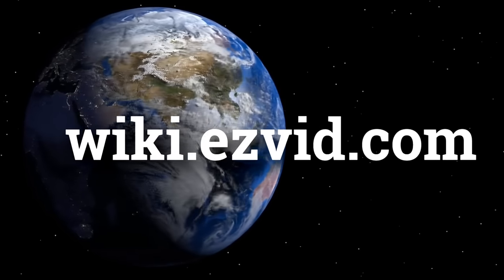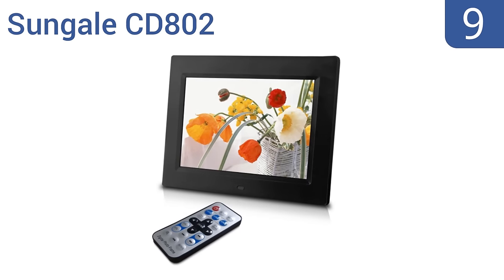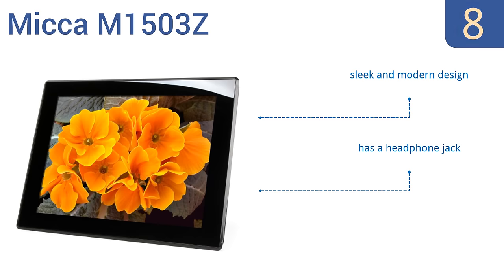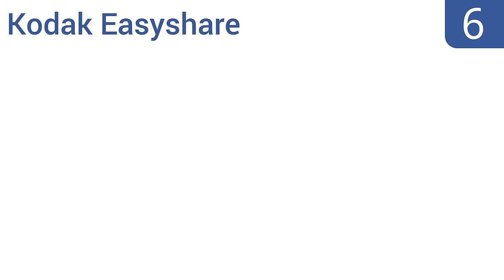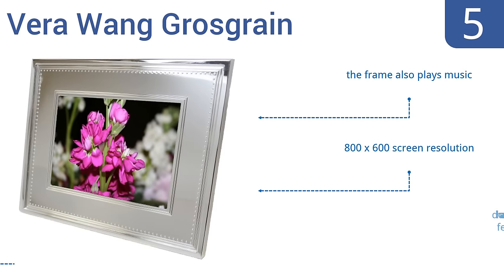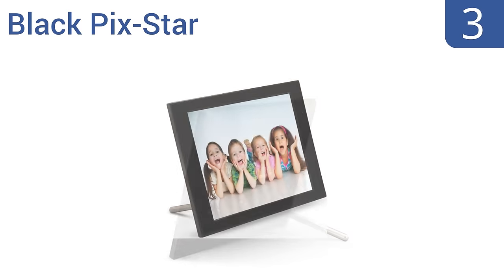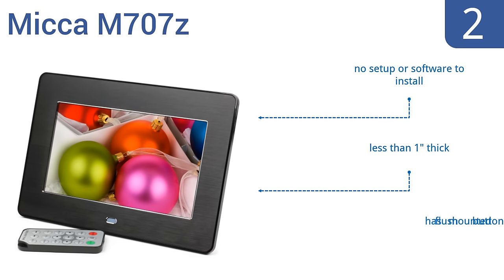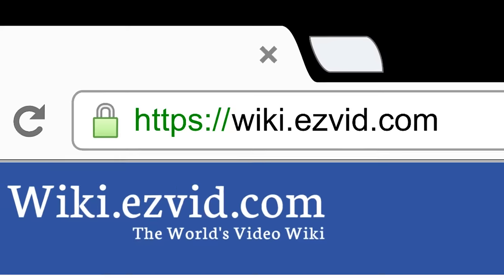10 Best Digital Photo Frames 2016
Digital Photo Frames Reviewed In This Wiki:
Koolertron Digital
Sungale CD802
Micca M1503Z
Nixplay W15A
Kodak Easyshare
Vera Wang Grosgrain
Nix X18B
Black Pix-Star
Micca M707z
Sony DPF-D810